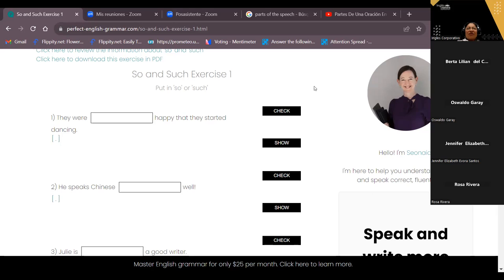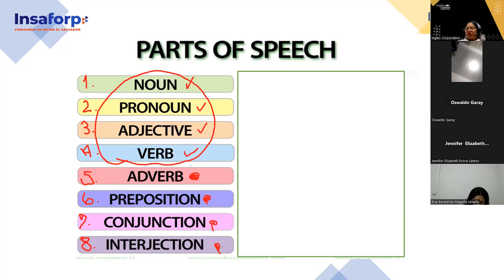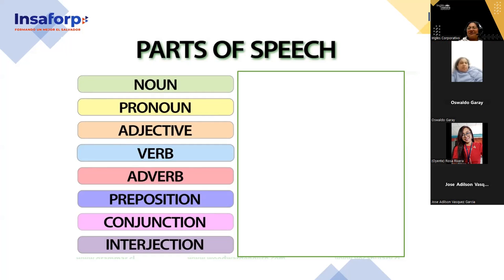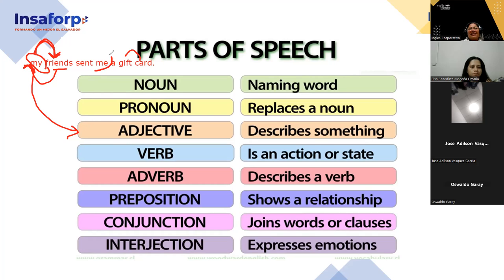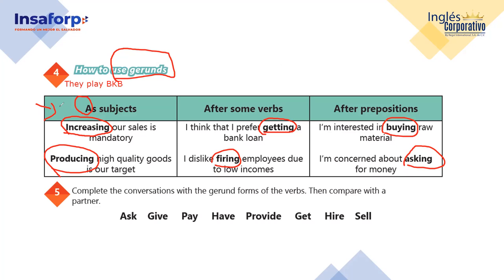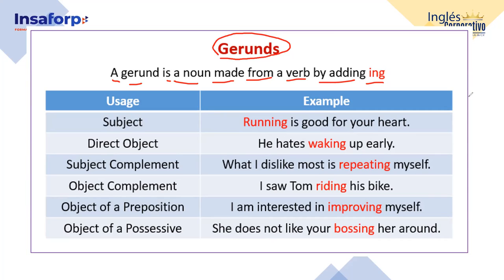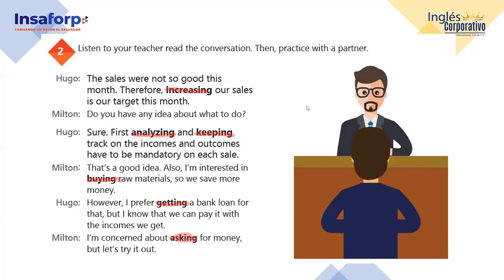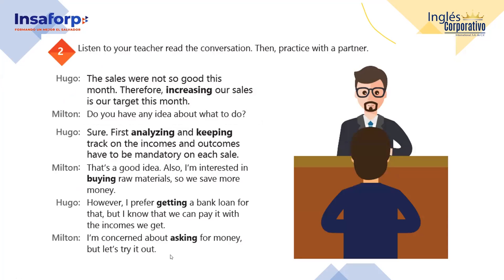SESSION 18- 07/12/2023- IC29750-0025-2023-SOSA- HOW TO USE GERUNDS